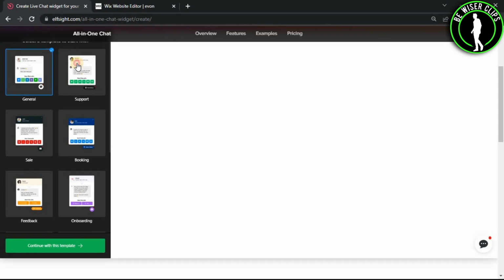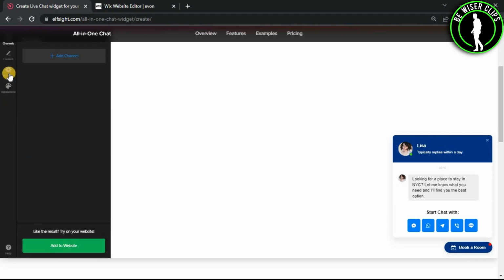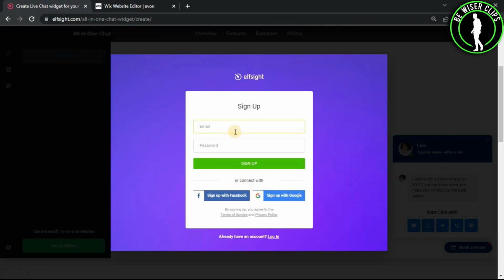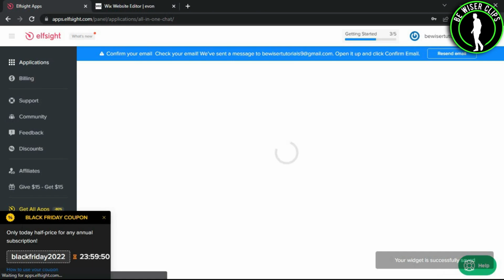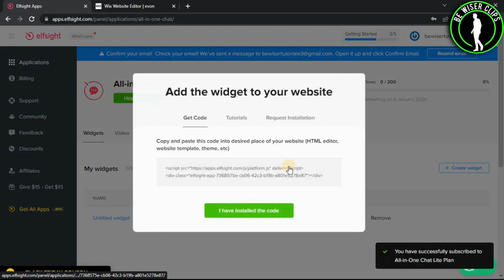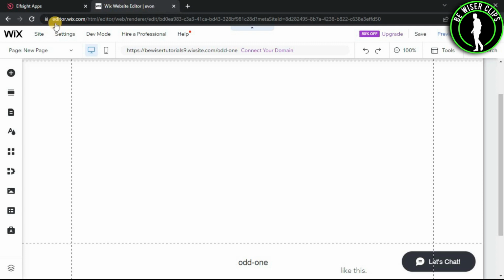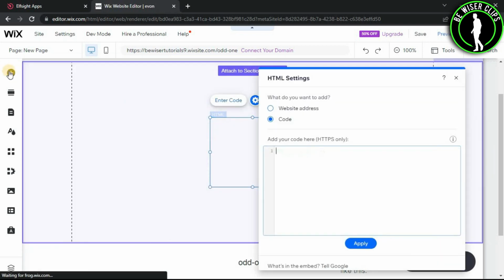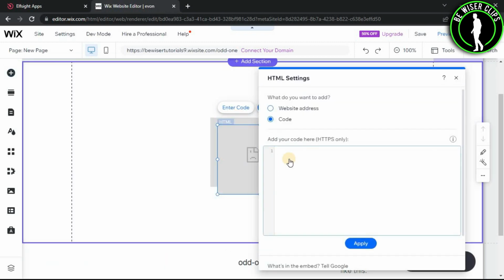How To Add All in Chat in Wix Website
This video shows you How To Add All in Chat in Wix Website Easily! Watch this Video till the end to learn How To Add All in Chat in Wix Website.

Were you able to figure out How To Add All in Chat in Wix Website on the Phone? Share this with your friends who want To Add All in Chat in Wix Website.

Problem Solved in this Video-:

wix
wix chat
wix live chat
wix how to
live chat wix
wix tutorial
wix ecommerce
elfsight
how to add whatsapp chat to wix
elfsight how to
live chat
chat
ecommerce
elfsight tutorial
live chat in wix
adding live chat in wix
wix website builder
wix live chat app

What Do you Think of How To Add All in Chat in Wix Website on Mobile?